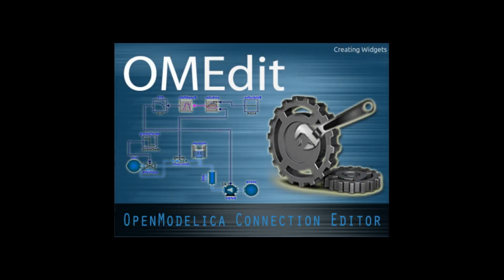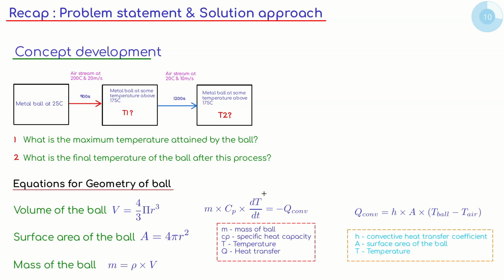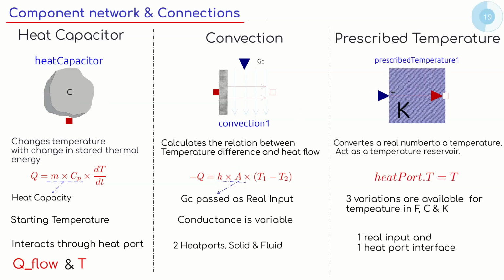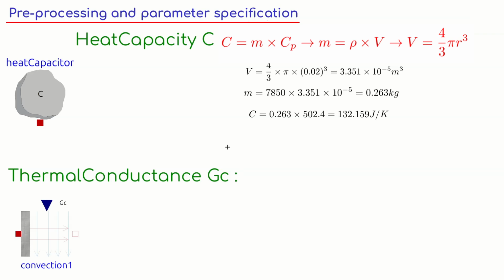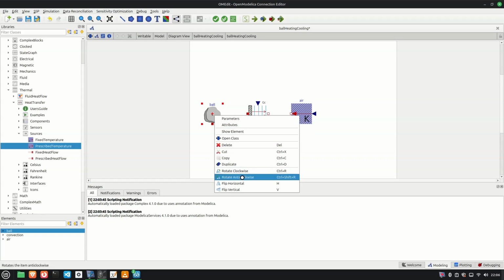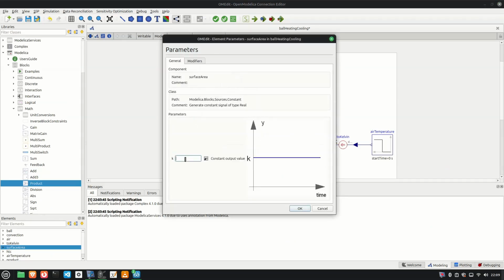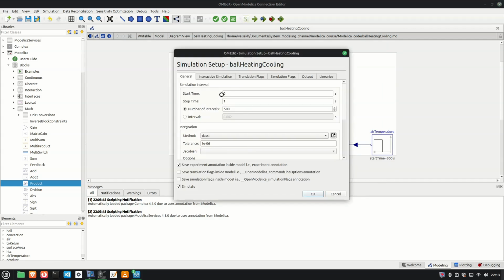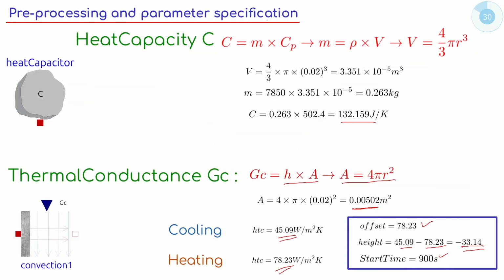How to Use Modelica Library? |Heating &Cooling| System Simulation | Thermal Engineering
This is the third video in a series of tutorials on System Simulation, OpenModelica interface and Modelica language. We will cover modeling and simulation of a metal ball subjected to heating and cooling using the components from Modelica Standard Library. For a deeper understanding of the physics, please watch the previous videos attached in the comment section.